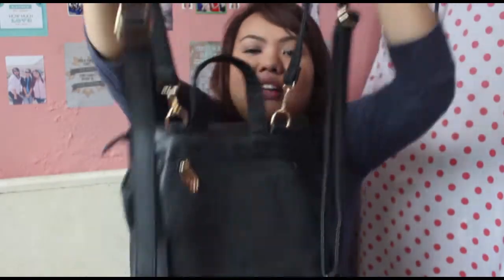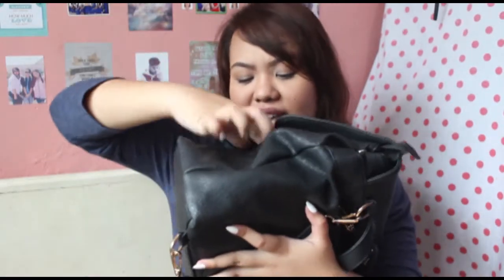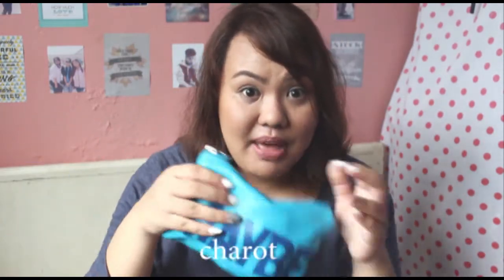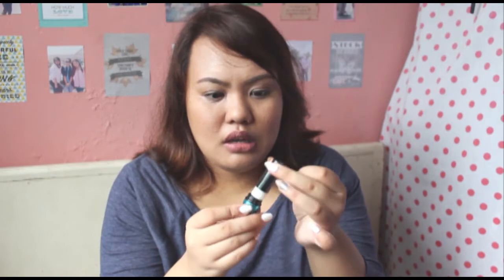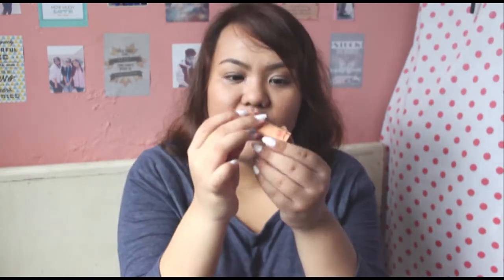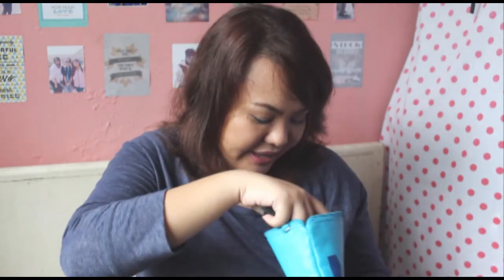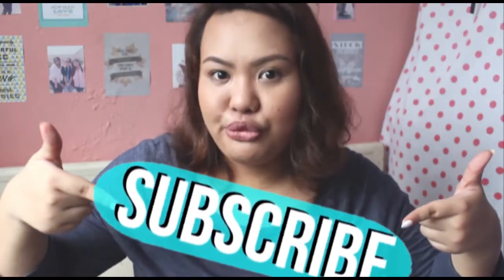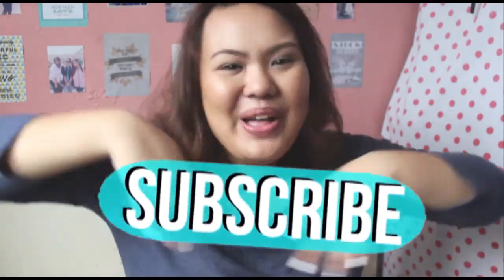˚₊· mema: whats in my bag [2016]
Hello Guys! I'm Edge, and welcome to my life! (Uhm, not literally. Hehe) So here is my whats in my bag, no cray cray stuffs just some crazy faces and crazy hair. Ohh, did mention the word crazy?

T W I T T E R: @glyndmyg
I N S T A G R A M: @glyndmyg
S N A P C H A T: glyndmyg

Credits to Evananas  for the transitions that i used in my intro! Check her channel out for her amazing own made cute green screens!

Love, Edge